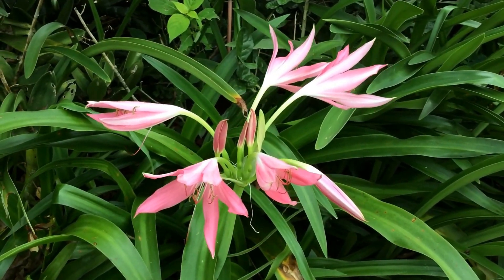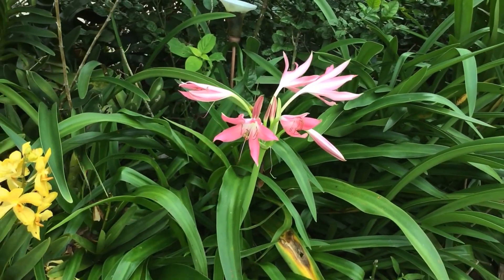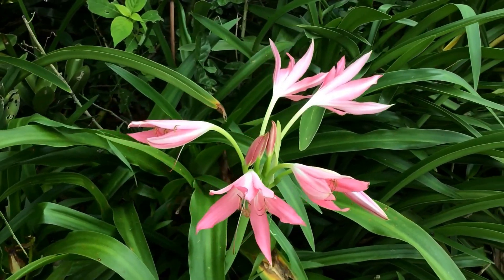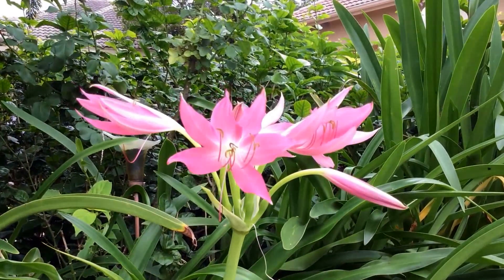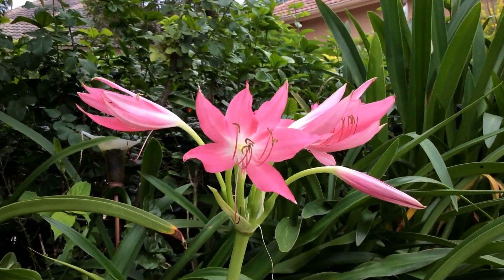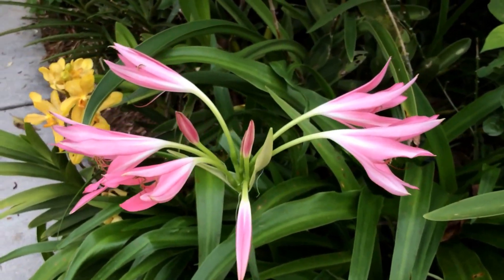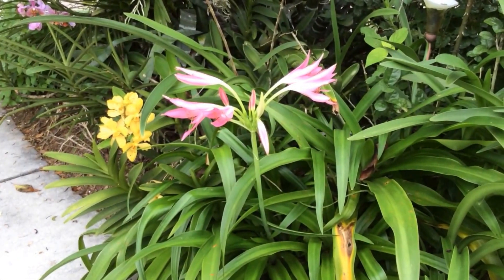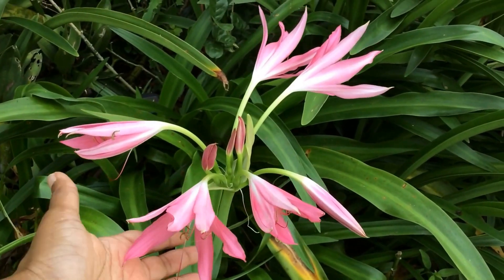Crinum Hannibal's Dwarf ( C. americanum x C. Moorei )